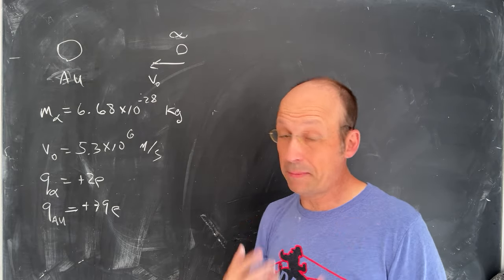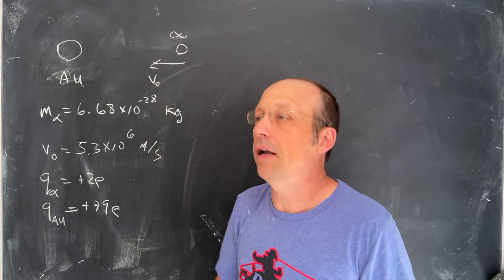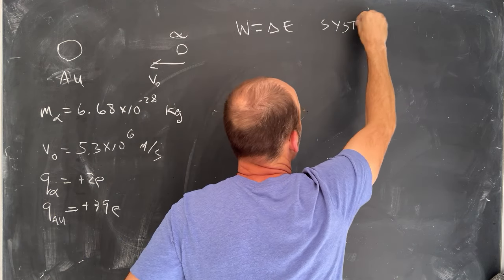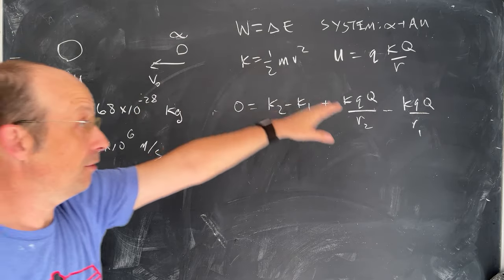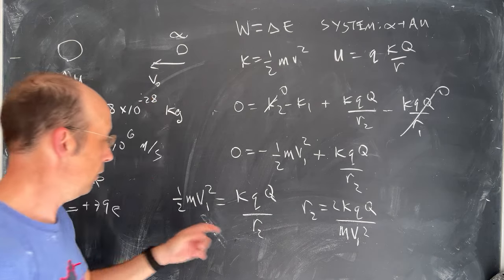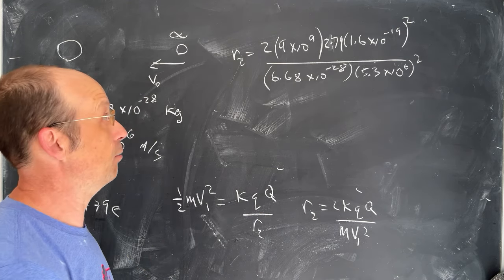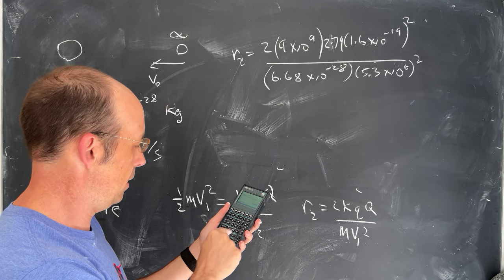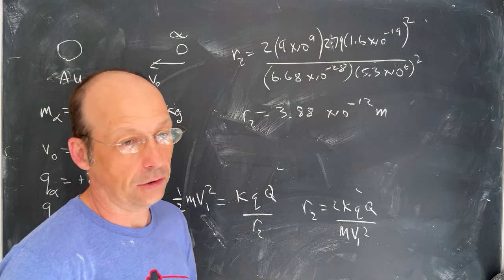Physics Problem: Alpha Particle Shot at a Gold Nucleus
An alpha particle has a mass of 6.68 x 10-28 kg and a charge of +2e.  This alpha particle is launched with a velocity of 5.3 x 106 m/s towards a gold nucleus with a charge of +79e (and super massive).  Assuming the gold nucleus remains stationary, how close does the alpha particle get before stopping?